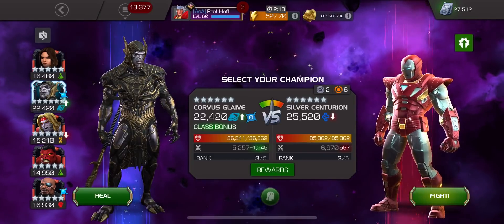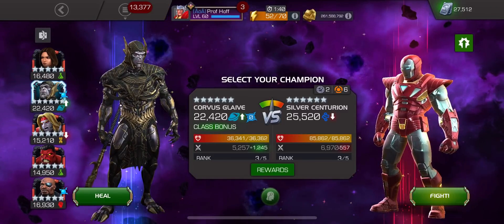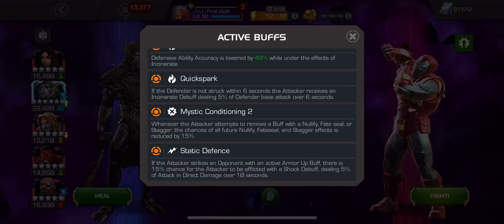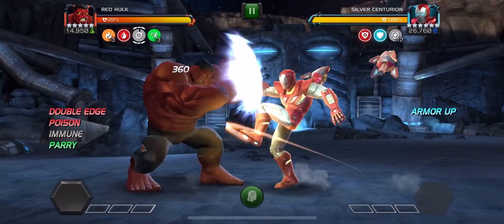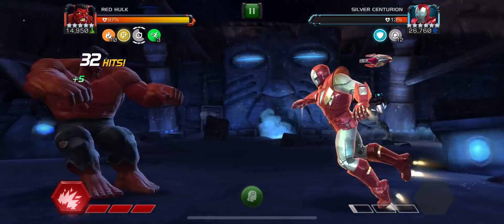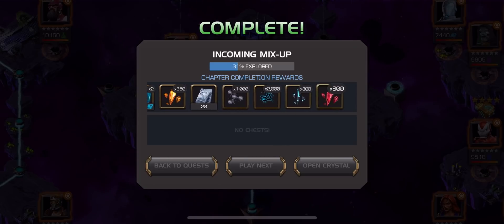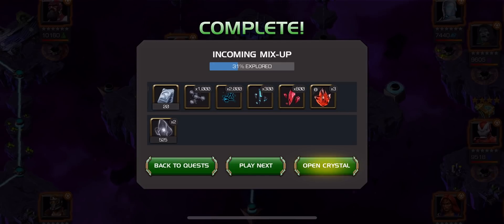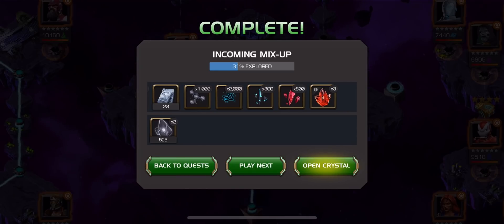RED HULK FOR THE WIN AGAINST SILVER CENTURION! Marvel Contest of Champions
I hope these tips help you youtube.